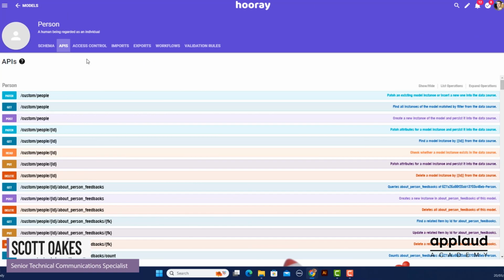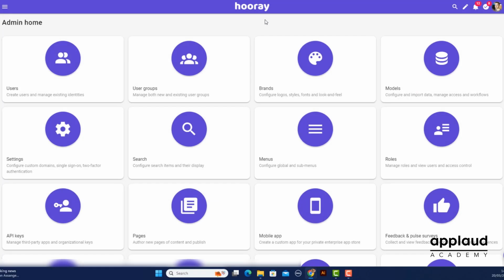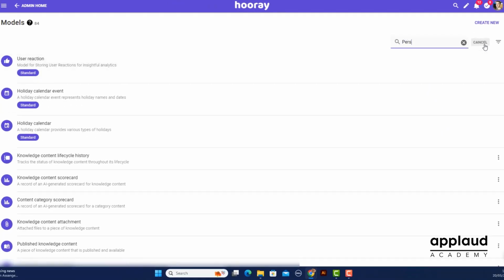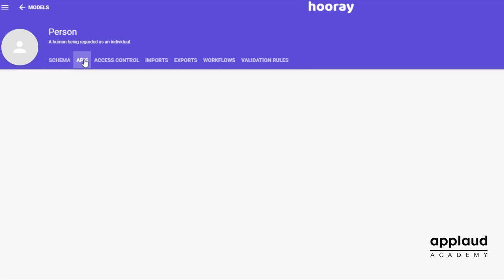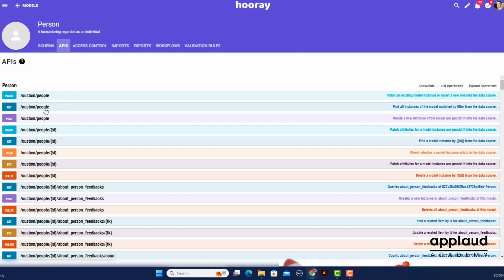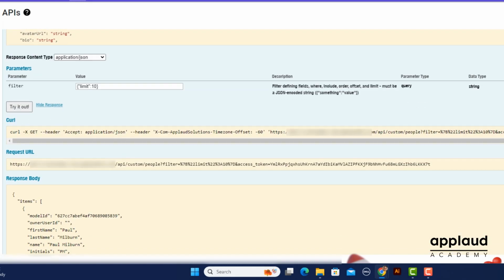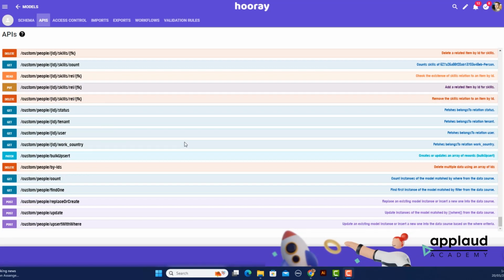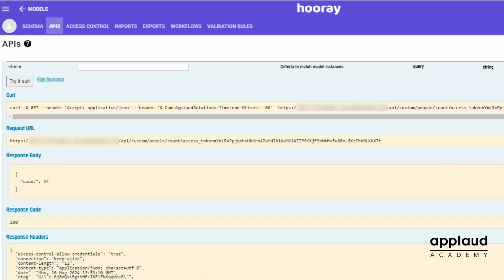Retrieve data (GET)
Today we show you how to use the API method GET.